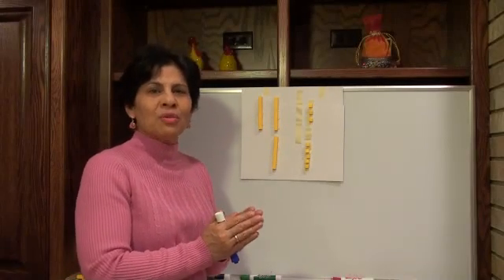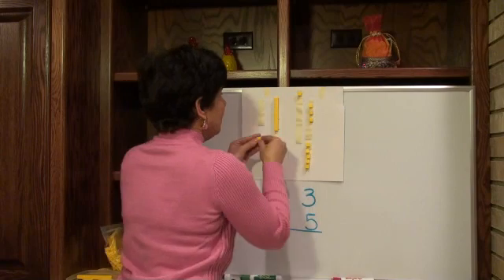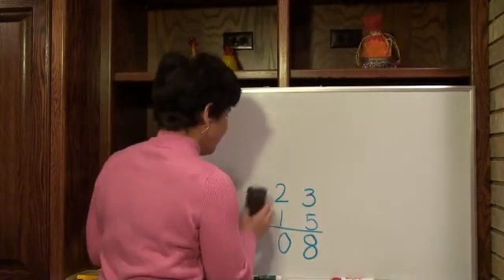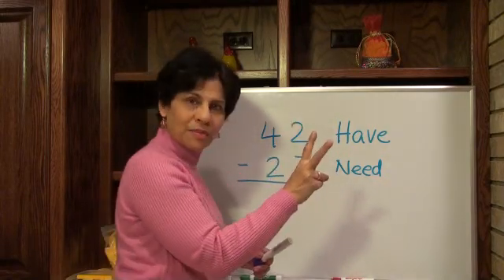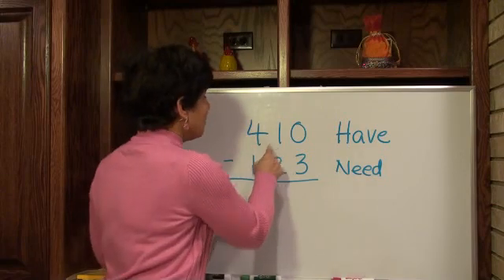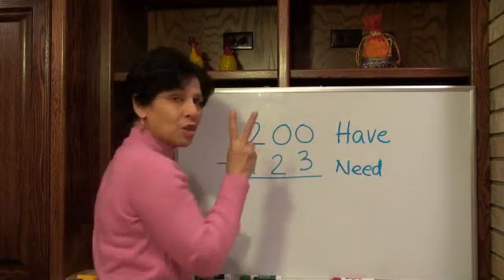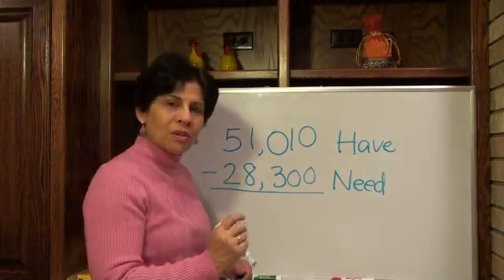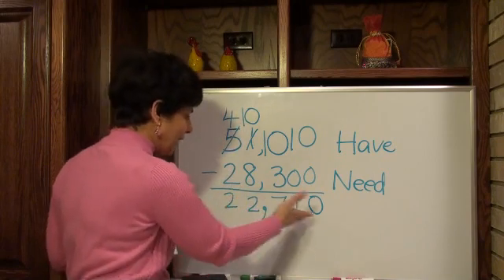EZ Math Subtraction-regrouping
Learn an easy to remember strategy to subtract numbers with regrouping.  It shows you when to regroup and when not to regroup in a delicious story format. For grades   2/3/4.